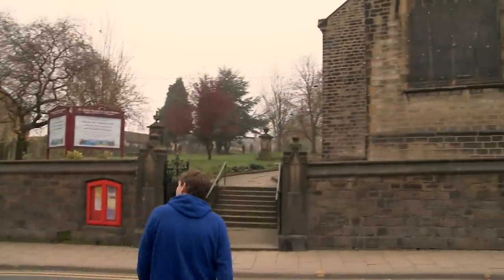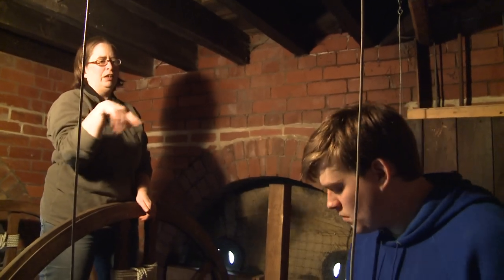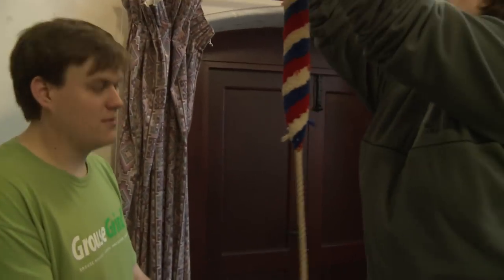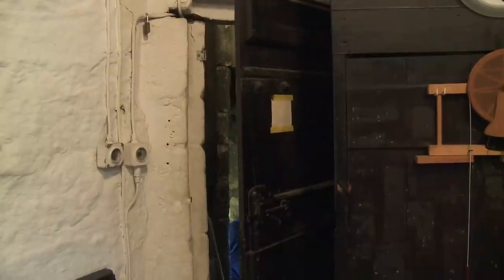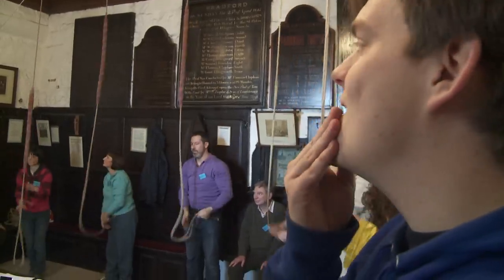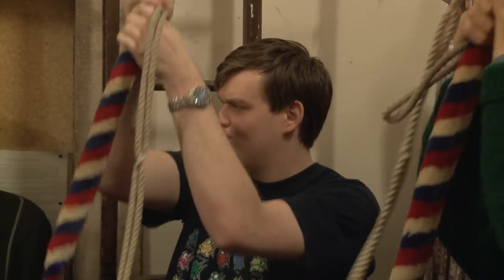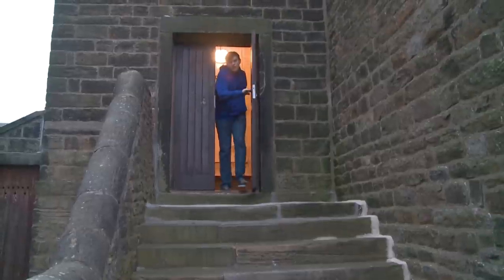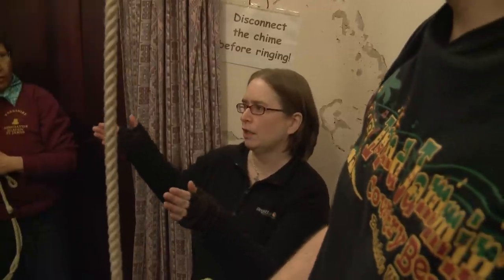Bell Ringing: It's Harder Than It Looks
Watch Ant Smith learn to bell ring at churches in Yorkshire. Can he do it? Will he be good enough to ring at Bradford Cathedral?

Presented by Ant Smith
Produced and Directed by Adam Bacon